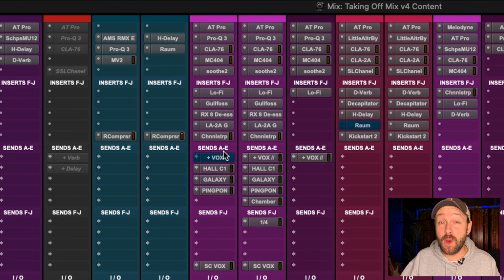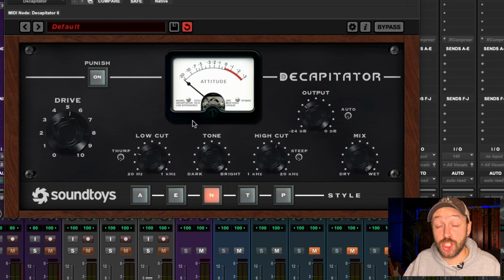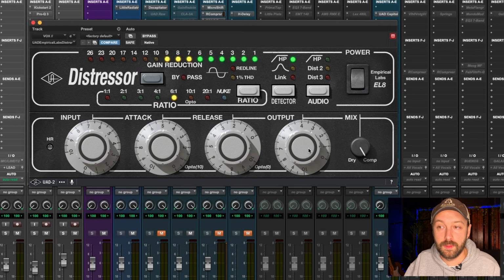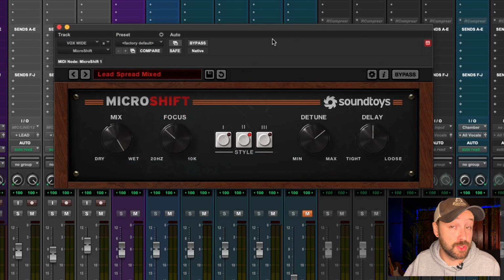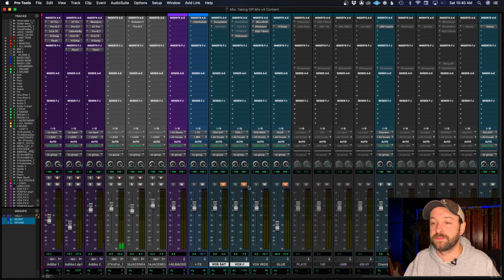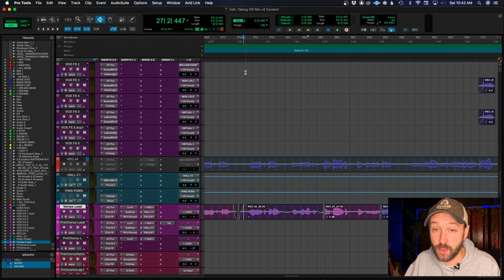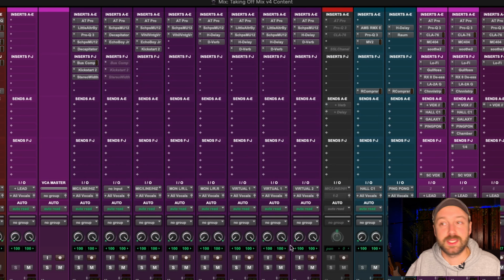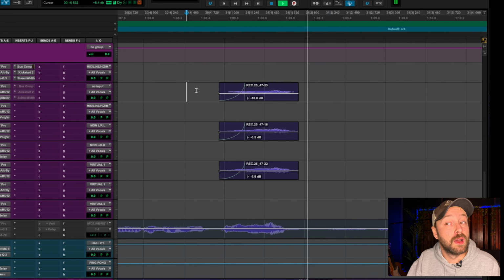Vocal processing chain part 2 - parallel chains and vocal FX!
My secret sauce parallel tracks for better-sounding vocals and key vocal moments using FX!

Hey, my friend!

A few weeks ago I made a video covering my vocal processing chain. I showed you my plugins of choice, thought processes, etc.

What I DIDN'T show you was the series of parallel chains I'm using to give my vocals that extra BEEF in my mix.

I also didn't show you how I get my explosive effects in certain moments of the song.

So, in this video, I want to divulge my secrets!